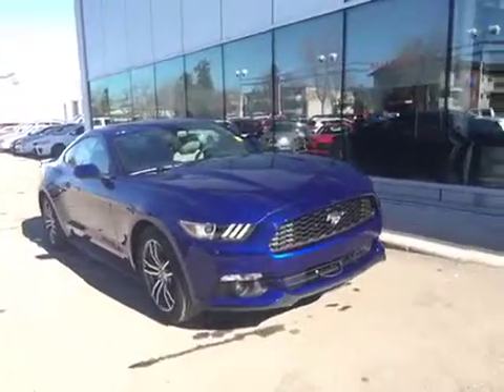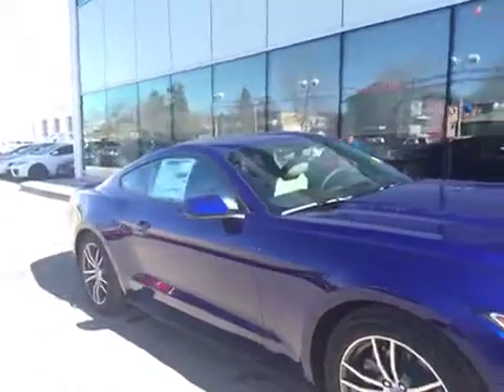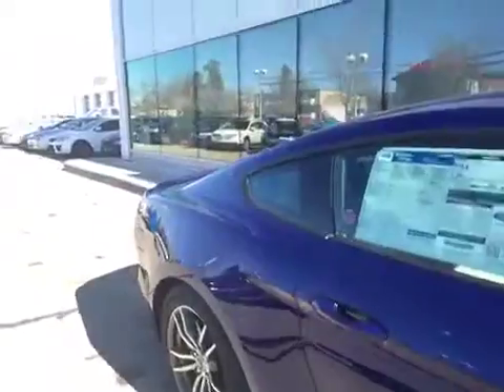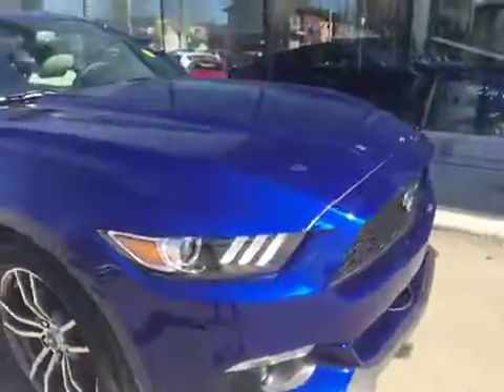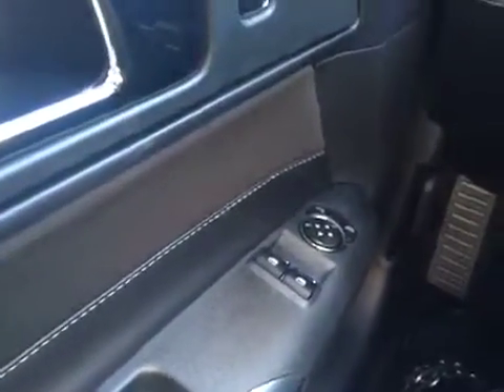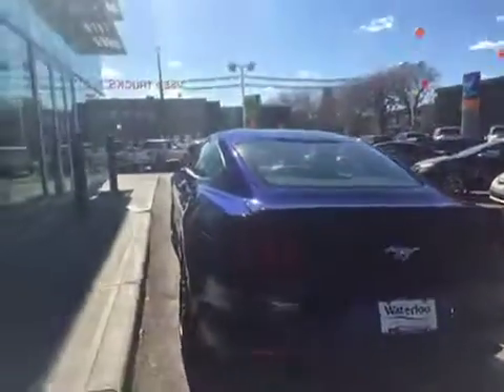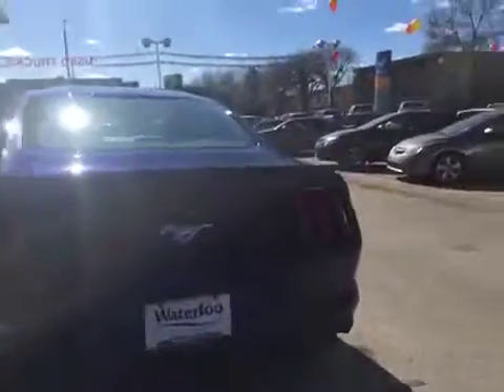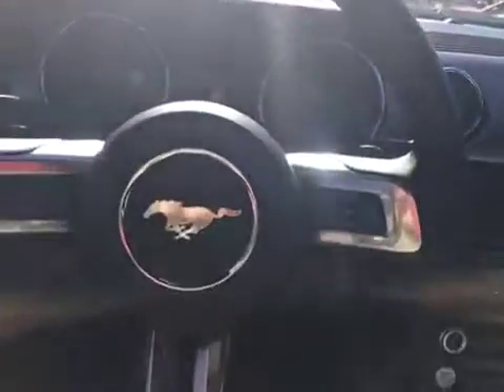2016 Ford Mustang 2dr Fastback EcoBoost | Waterloo Ford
This is a 2016 Ford Mustang 2dr Fastback EcoBoost with 6-Speed A/T transmission Blue[J4,Deep Impact Blue Metallic] color and Ceramic interior color.  This video is recorded and uploaded by cDemo Mobile Inspector